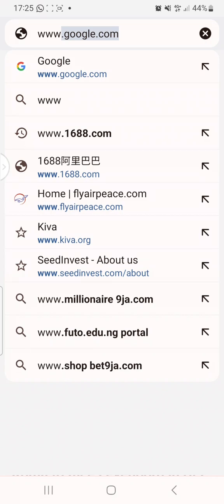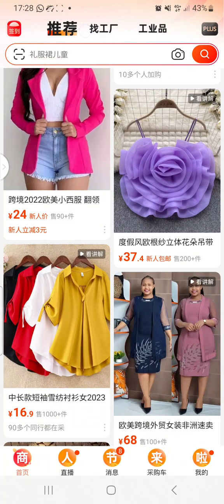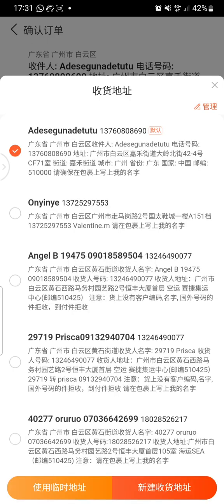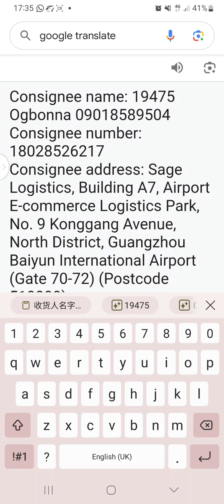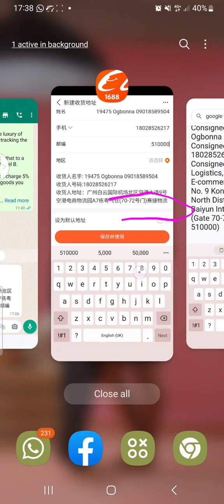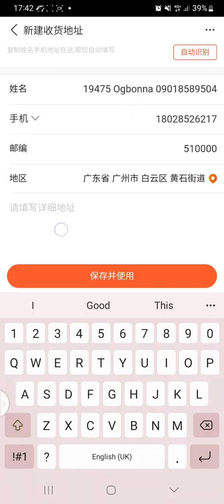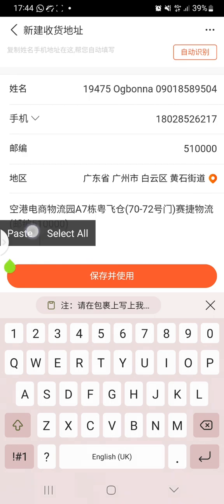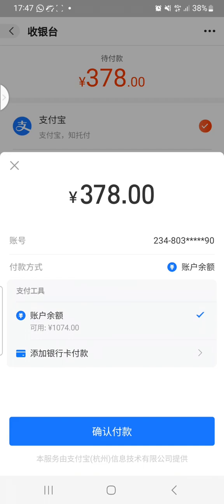How to Buy on 1688 Without an Agent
Here is a detailed video on how to buy from 1688 without the use of an agent.

With the system, shared here, you can also become a procurement agent.